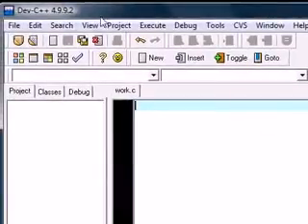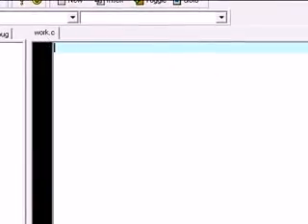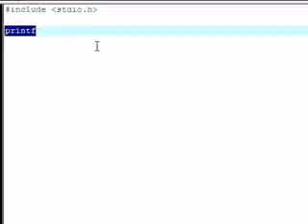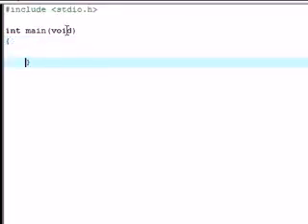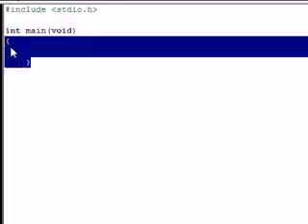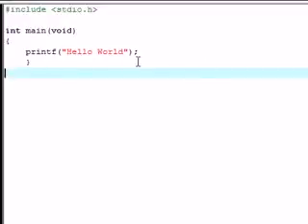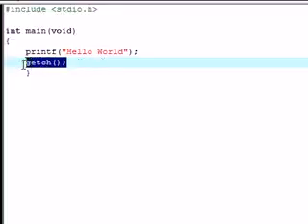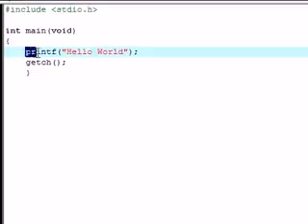C Programming Tutorial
C is a general-purpose, procedural, imperative computer programming language developed in 1972 by Dennis M. Ritchie at the Bell Telephone Laboratories to develop the UNIX operating system. C is the most widely used computer language. It keeps fluctuating at number one scale of popularity along with Java programming language, which is also equally popular and most widely used among modern software programmers.
Audience

This tutorial is designed for software programmers with a need to understand the C programming language starting from scratch. This tutorial will give you enough understanding on C programming language from where you can take yourself to higher level of expertise.
Prerequisites

Before proceeding with this tutorial, you should have a basic understanding of Computer Programming terminologies. A basic understanding of any of the programming languages will help you in understanding the C programming concepts and move fast on the learning track.